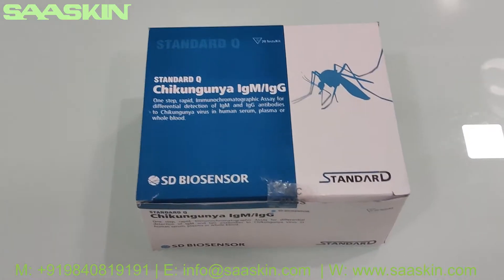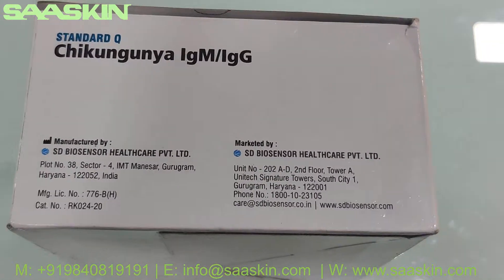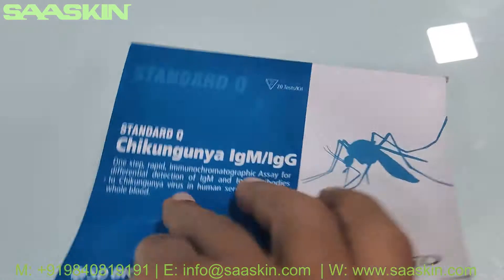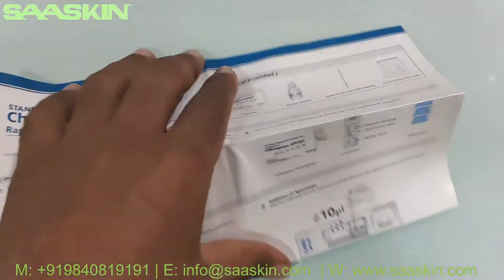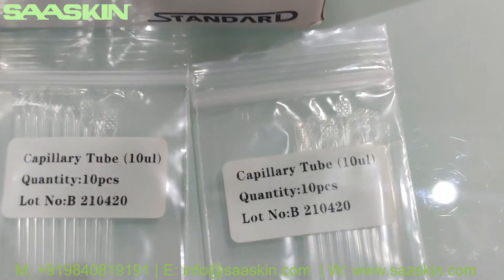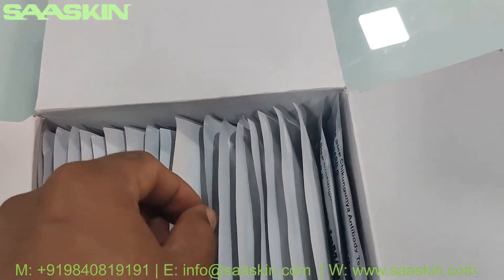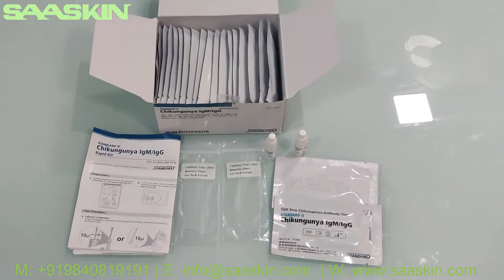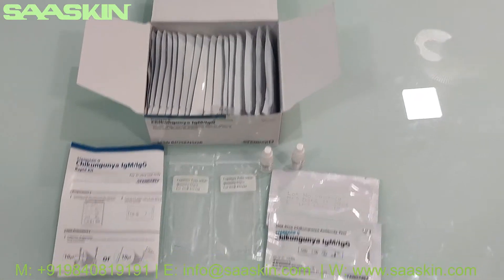Standard Q Chikungunya IgM/IgG Rapid Test Kit | UNBOXING | SD Biosensor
STANDARD Q Chikungunya IgM/IgG qualitatively analyzes IgM and IgG antibodies specific to Chikungunya virus in serum, plasma and whole blood using immunochromatography. Screening test results can be obtained within 15 minutes with high sensitivity and specificity.